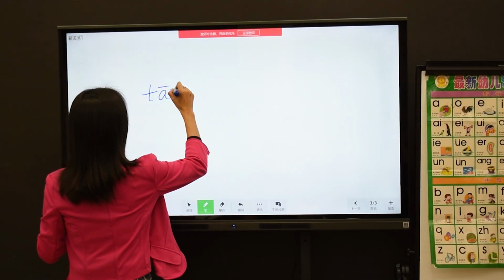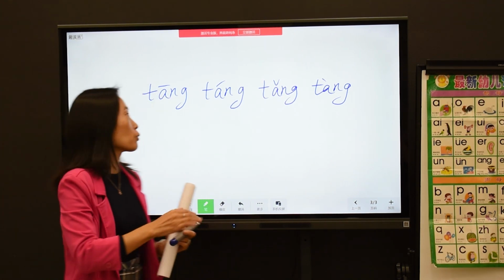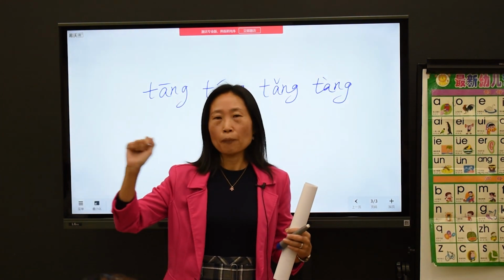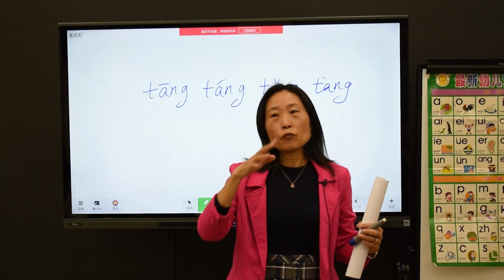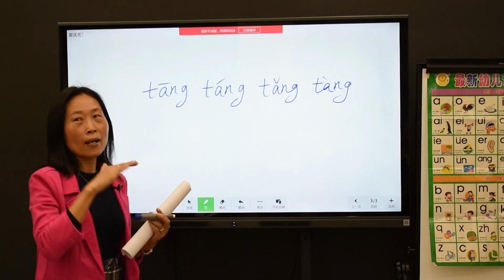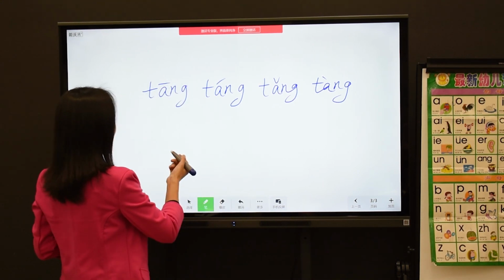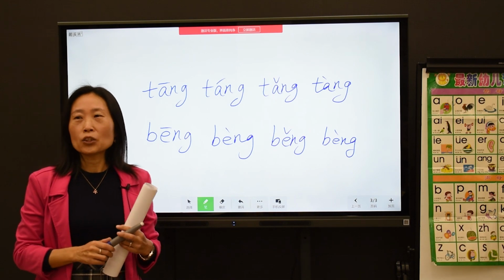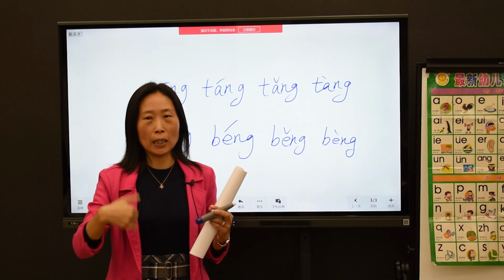Four Tones Practice | Learn Chinese for Beginners Part 25 | HSK-1 | Language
Four Tones Practice | Learn Chinese for Beginners Part 25 | Professor Linda | HSK-1 | Language

Learn Chinese for Beginners| Beginner Chinese Lesson | Language Professor Linda | HSK-1